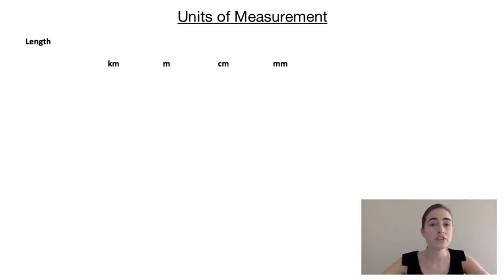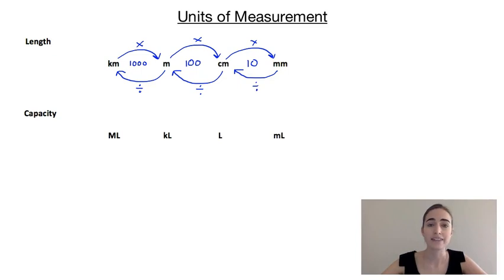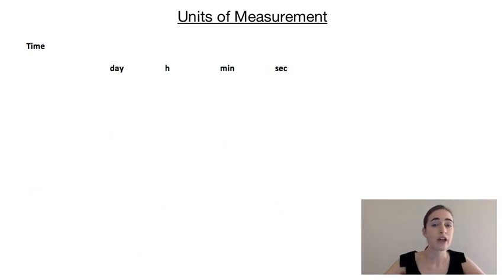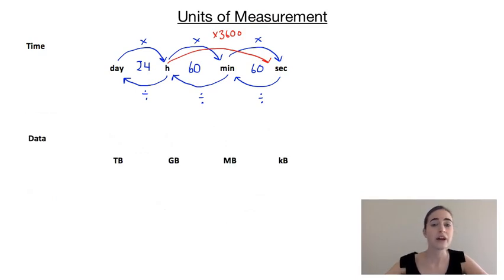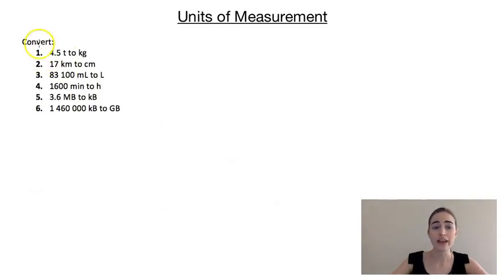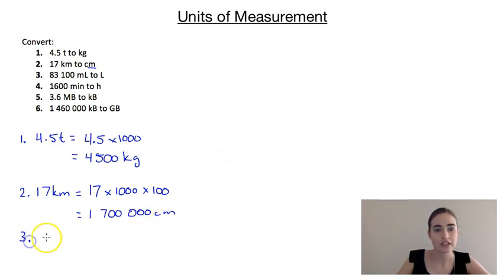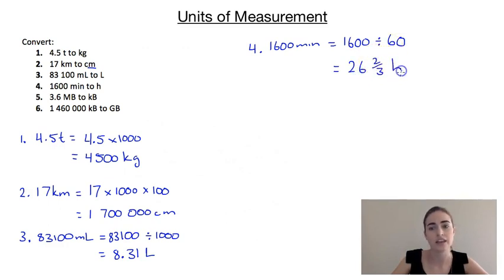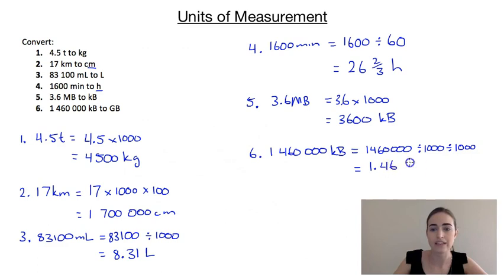Units of Measurement